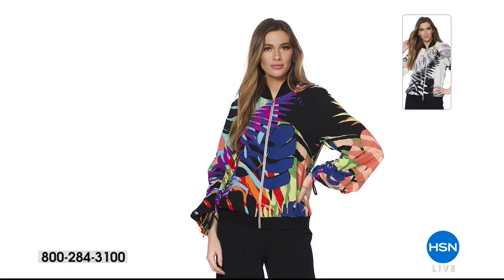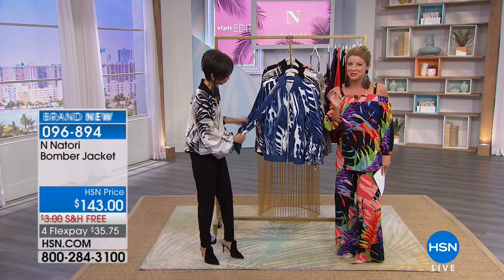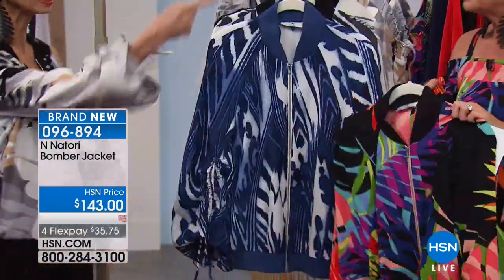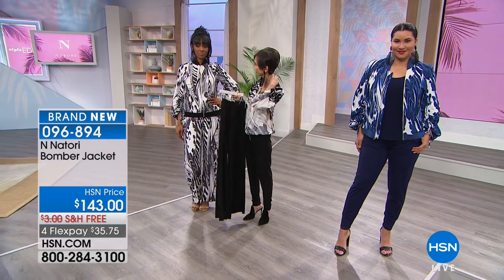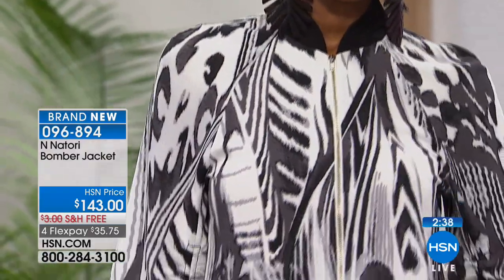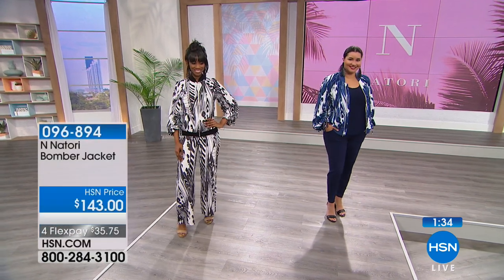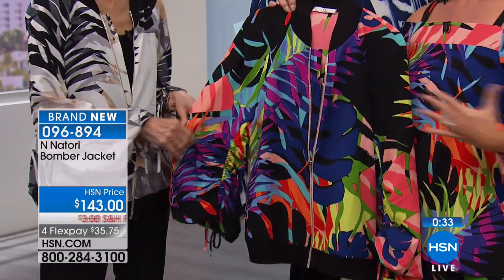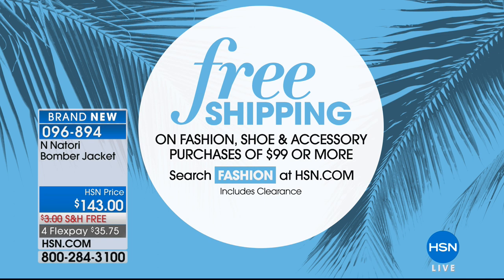N Natori Bomber Natural Palm Print Bomber Jacket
With statement looks that curtail the trends, N Natori offers up timeless details in her collection so you are all the present in her frocks,...